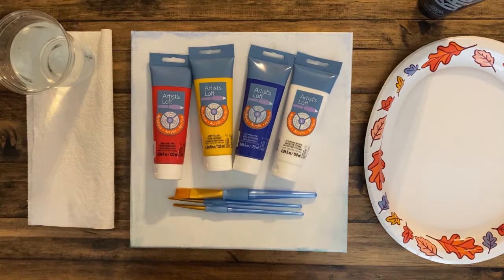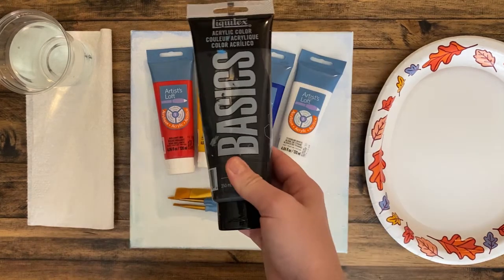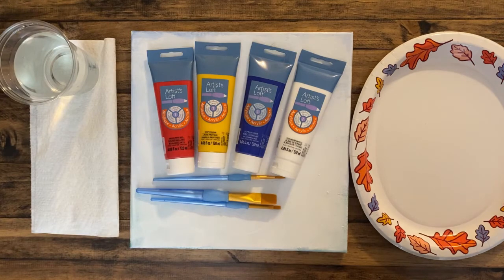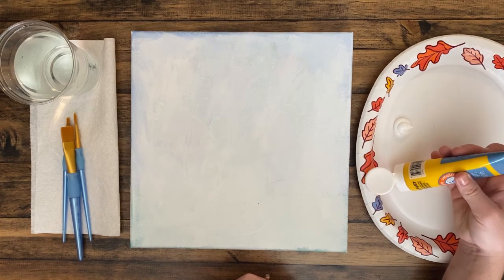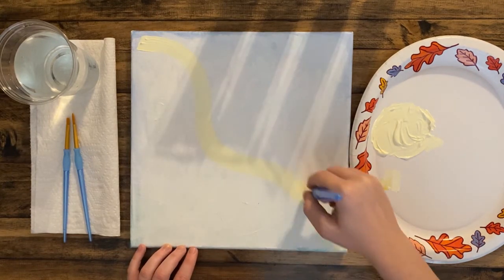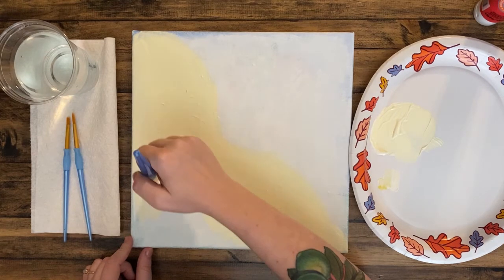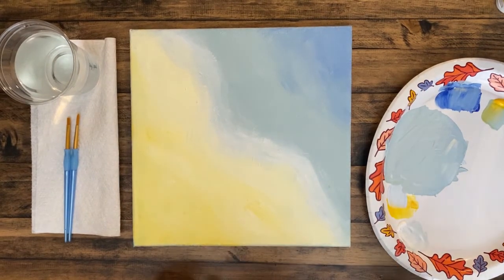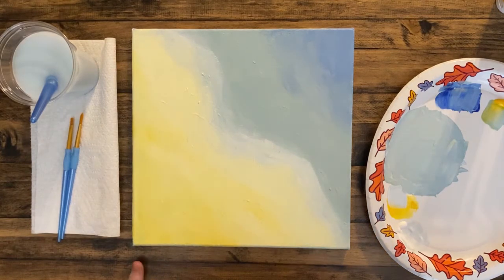Canvases and Classic Painting Class: Seashore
Follow this step by step painting instruction by Amanda LaForest on how to paint this cute seashore scene.

You will need a 12x12 canvas, red, blue, yellow, white and black paint, paint brushes, a plate, a cup of water and some paper towels.

Instructor/Director: Amanda LaForest
Editing: Amber Brice